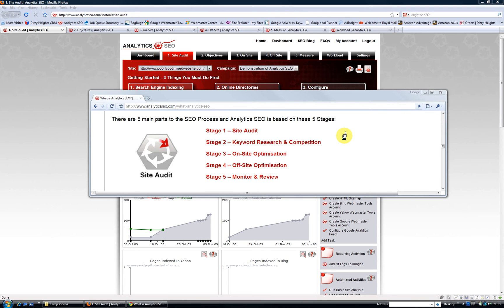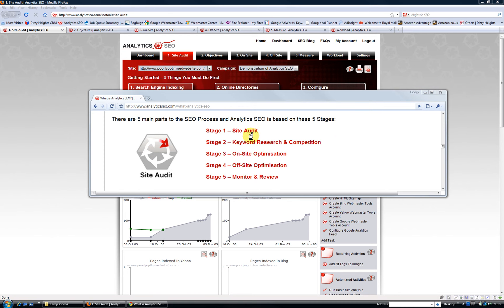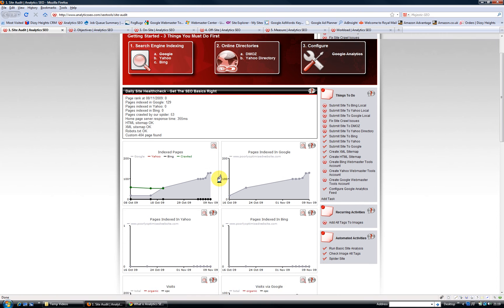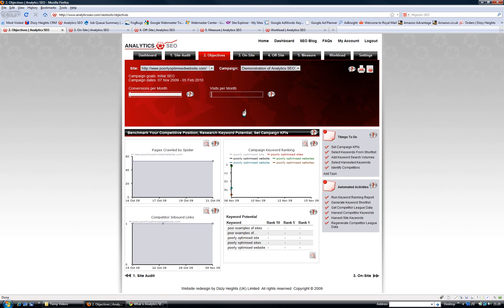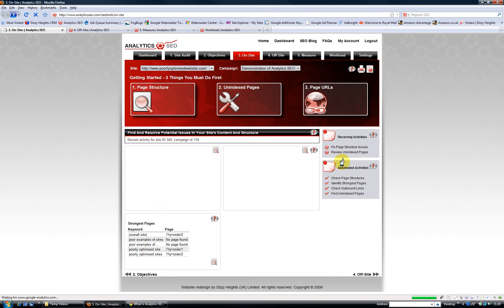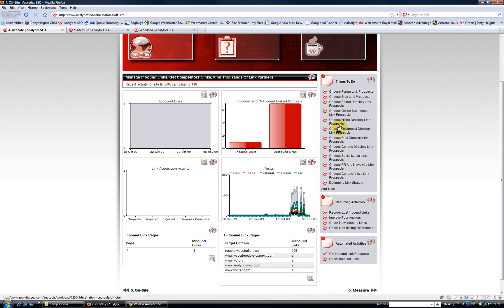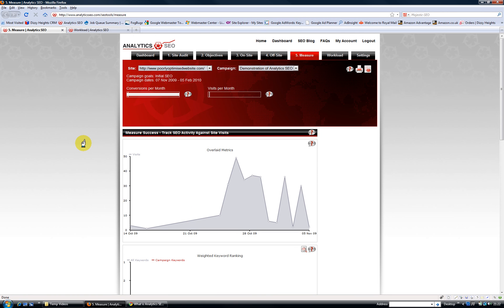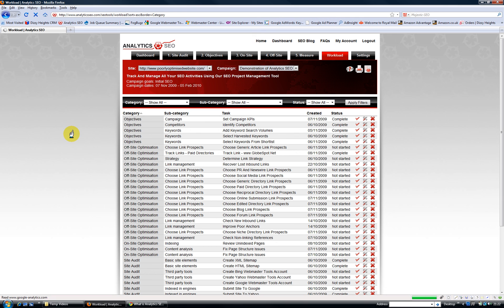SEO Tutorial - A Quick Overview of Analytics SEO Tools for Google Analytics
Analytics SEO Tools integrate with your Google Analytics Account and give you a competitive advantage in the search engine rankings